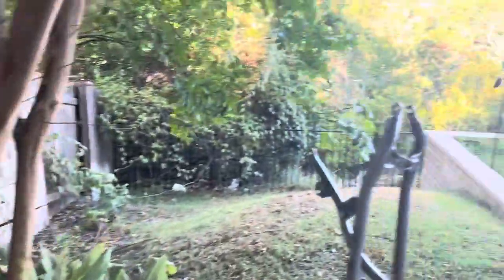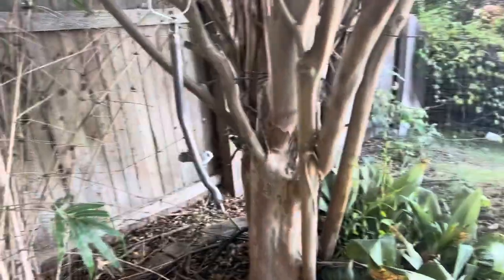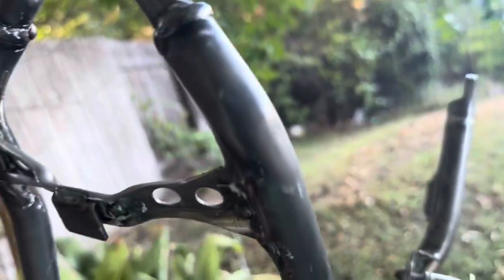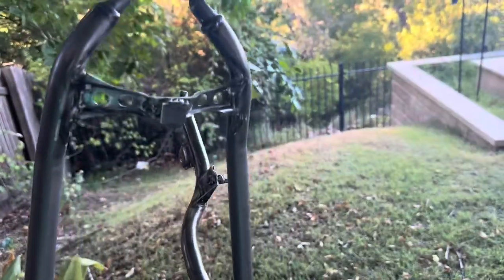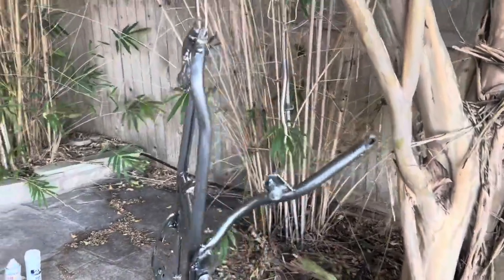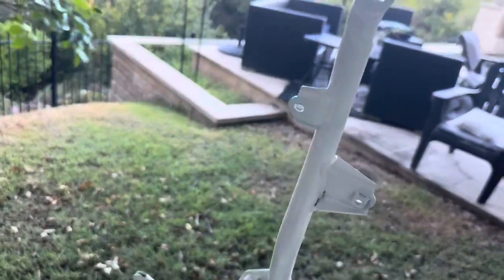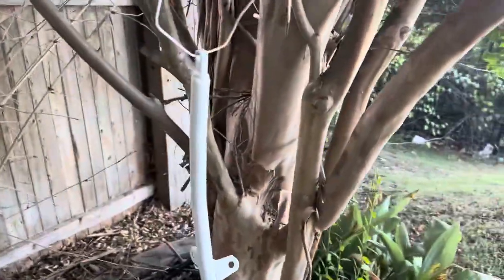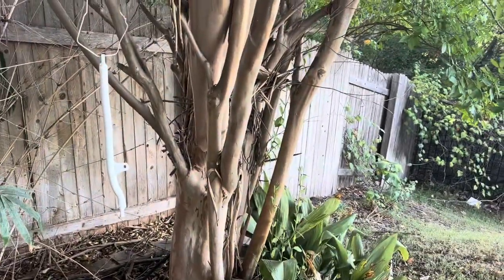WR 500 Update #7 Yamaha restoration 2 stroke - painting subframe